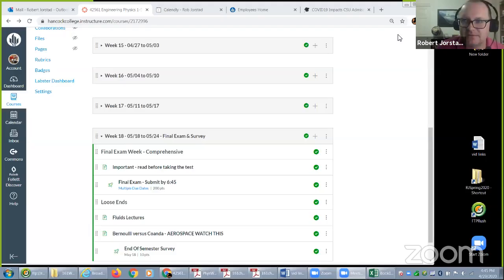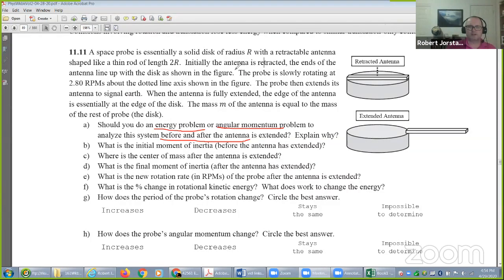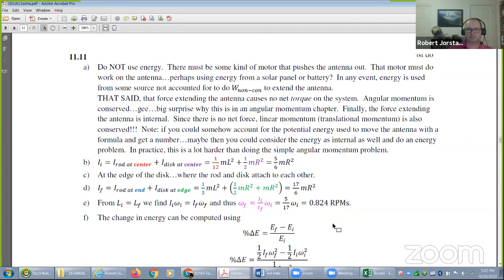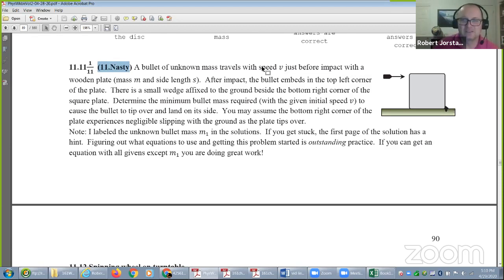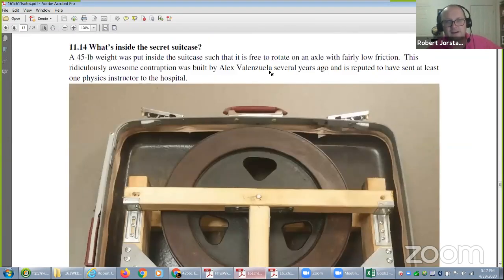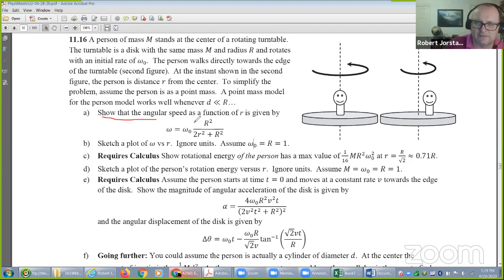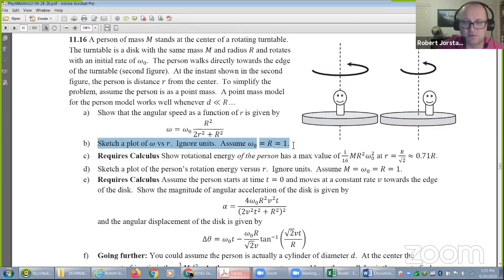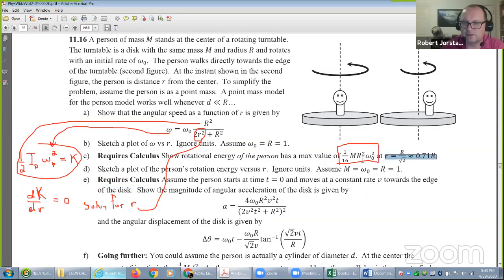Chapter 11: More angular momentum practice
More problems worked from chapter 11.  Ended with 11.16.